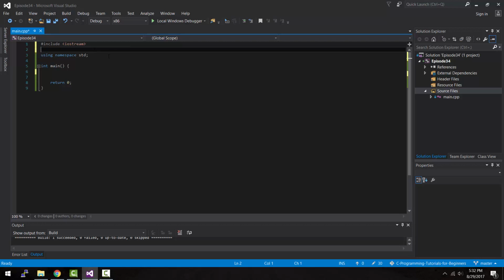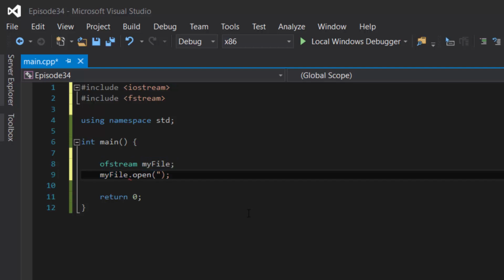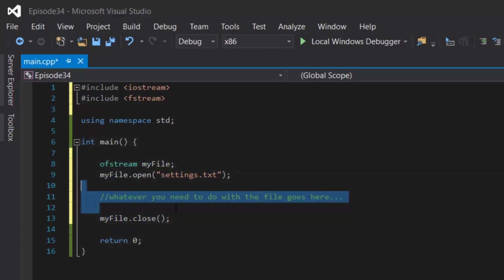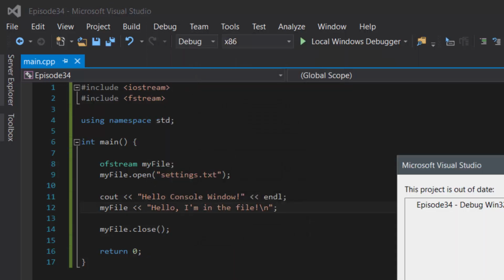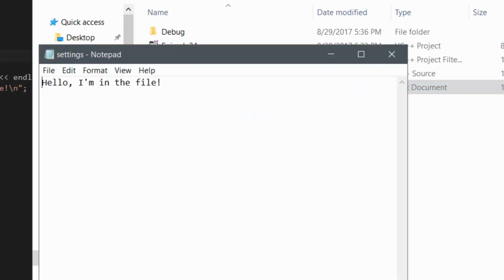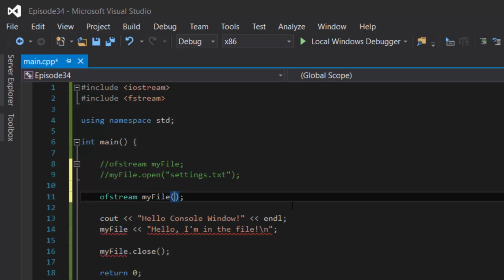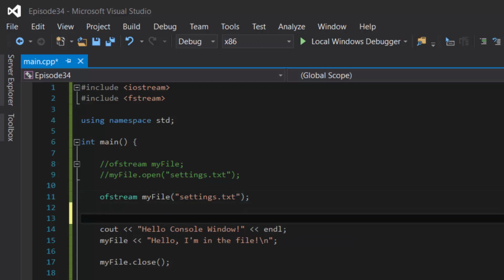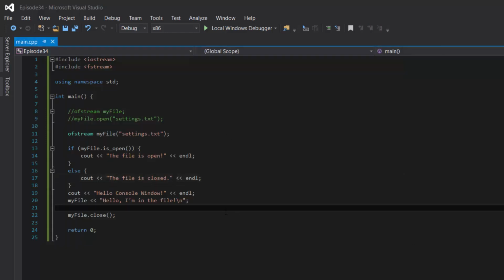C++ Programming Tutorials - 34 - C++ File IO Creating and Writing to Files- Eric Liang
Learn how to use C++ in Visual Studio to create and write to text files by using the fstream library in today's episode of C++ Programming Tutorials for Beginners series.